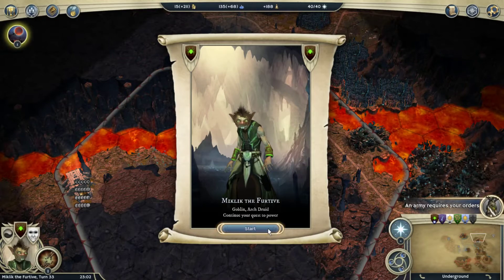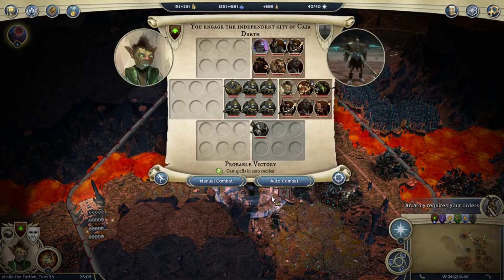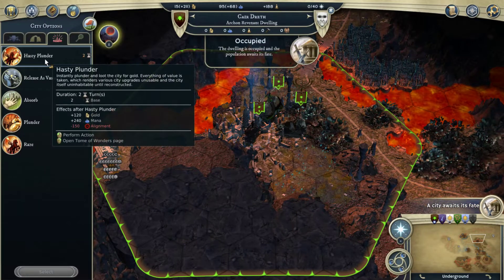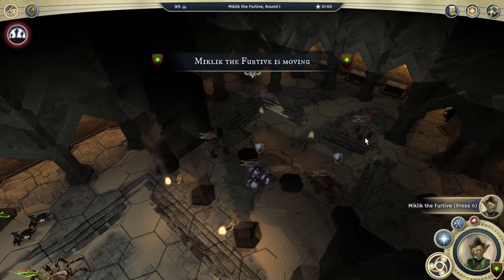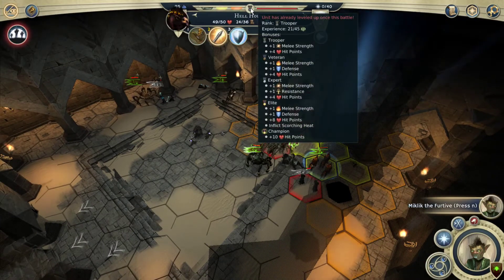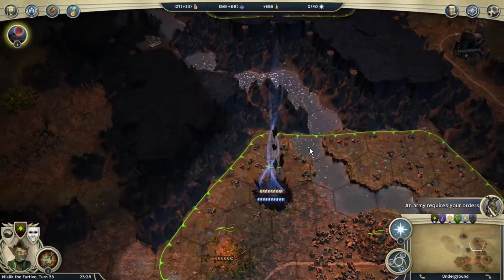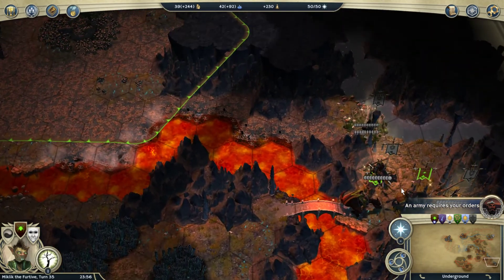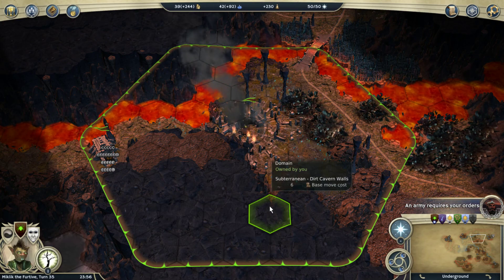Age of Wonders 3 – Goblin Druid – Archons Get (Episode 11)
More fighting, as usual. Also, this is our first encounter with the ultimate fourth tier of units, although given the way I’ve built my party the Archon Titan isn’t too much of a problem to deal with.

Age of Wonders 3 is a 4X strategy game by Triumph Studios.

Zaskow’s PBEM & Single player Balance Mod – ver. 1.26